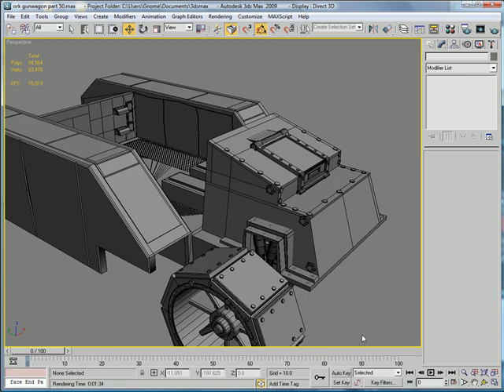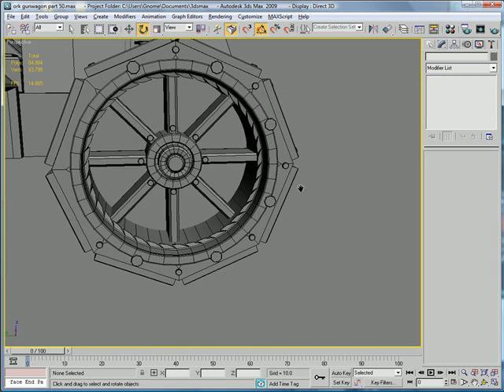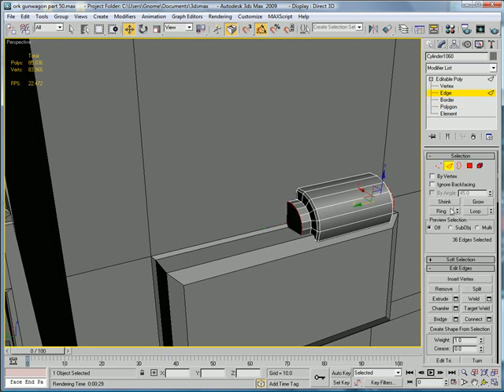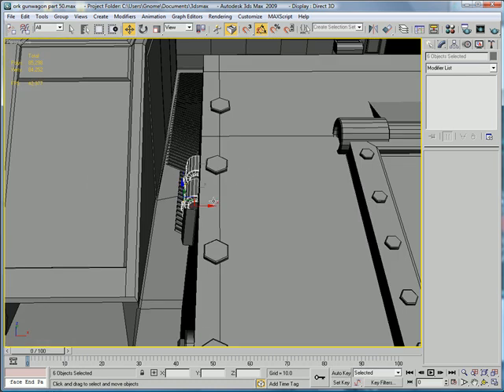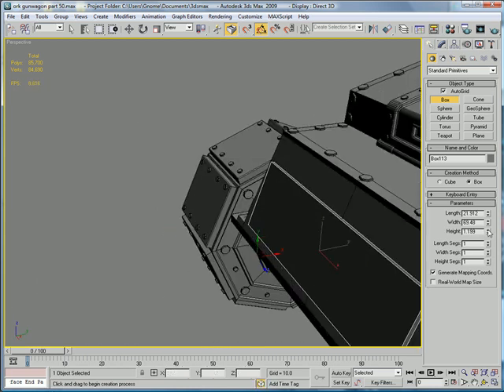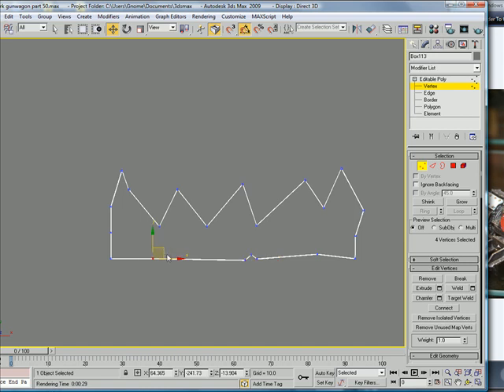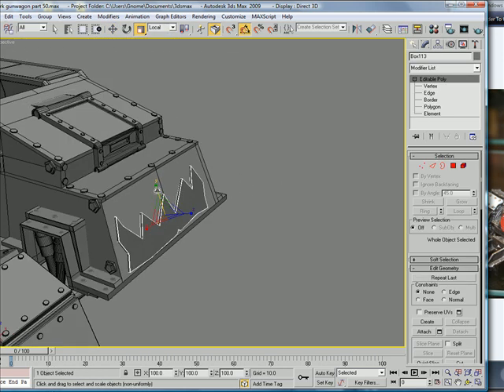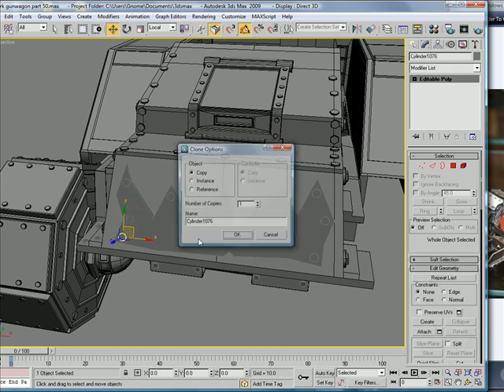3ds Max tutorial - Ork Gunwagon part 50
This is the fiftieth part in a multi-piece video tutorial on how to model a Warhammer 40k Ork Gunwagon from start to finish